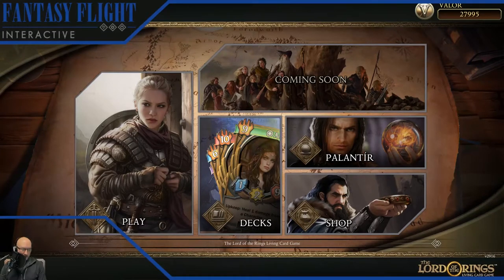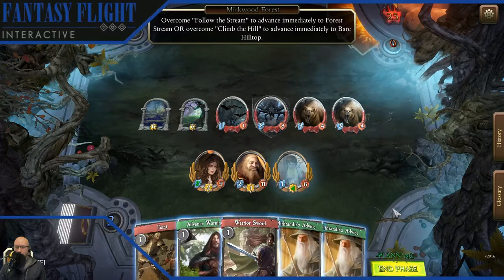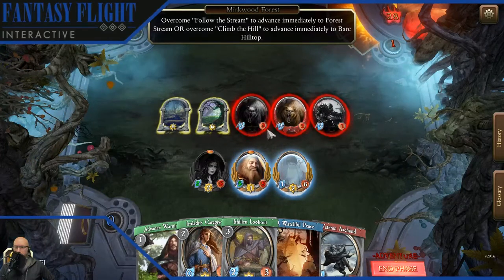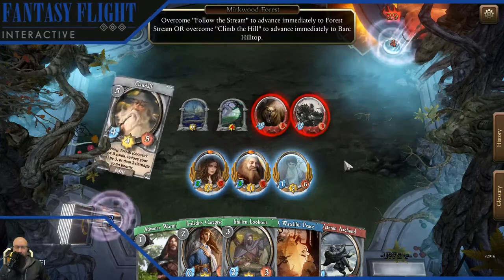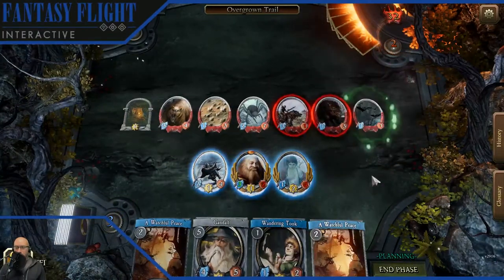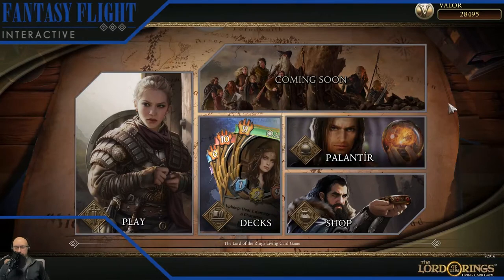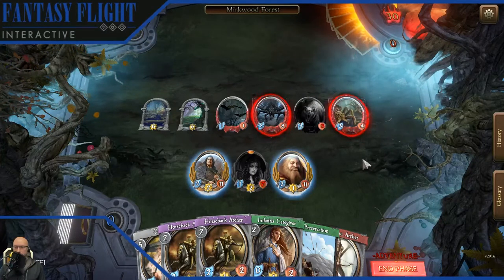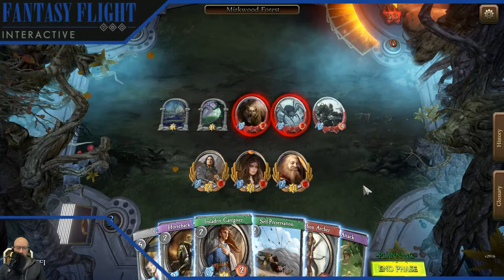The Lord of the Rings: Living Card Game Stream 1/09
Get an exclusive first look at The Lord of the Rings™ Living Card Game™, the first title from Fantasy Flight Interactive and the world's first digital Living Card Game!

In this special episode, associate producer Charlie Bates gives you an early look at the first title from Fantasy Flight Interactive.

Please note: All gameplay shown is a work-in-progress Alpha build of the game, subject to change.